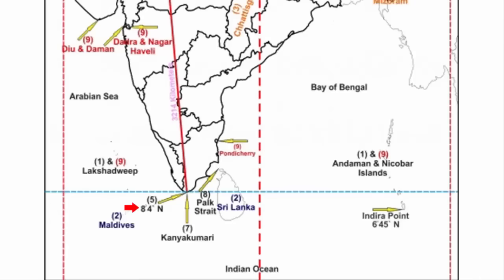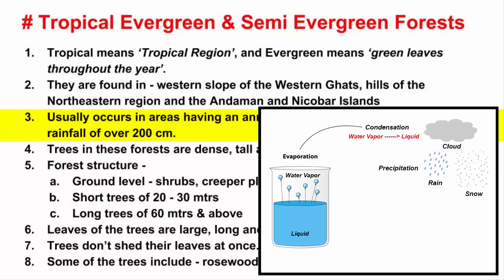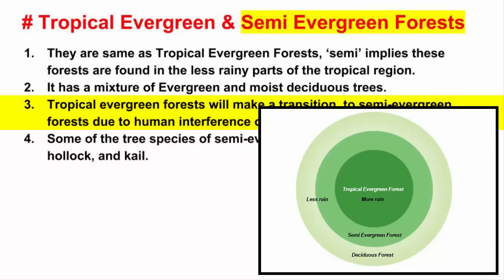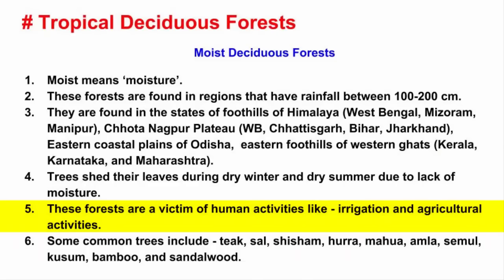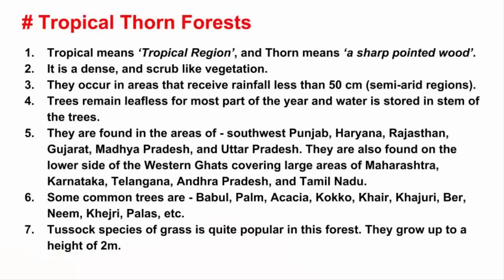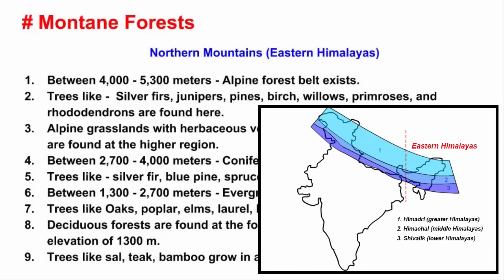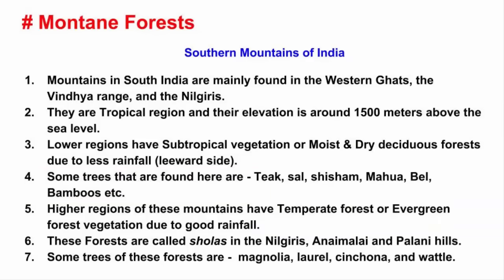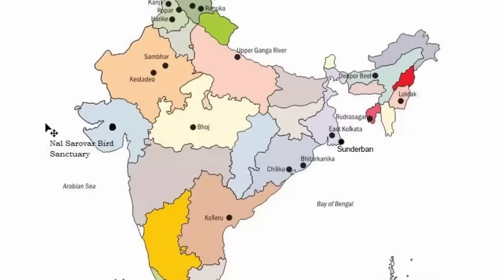Types of Forests in India - Evergreen, Deciduous, Thorny, Montane, Littoral Swamp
In this video we will learn about different types of forests in India -
1. Tropical Evergreen and Semi Evergreen Forests @ 2:37
2. Tropical Deciduous Forests @ 8:24
3. Tropical Thorn Forests @ 15:43
4. Montane Forests @ 17:52
5. Littoral and Swamp Forests @ 24:06

Fill this feedback form for a better learning experience

Maps and sketches can be found on the instagram account
search for "geographysimple"

Check the other playlists of CBSE NCERT Geography videos